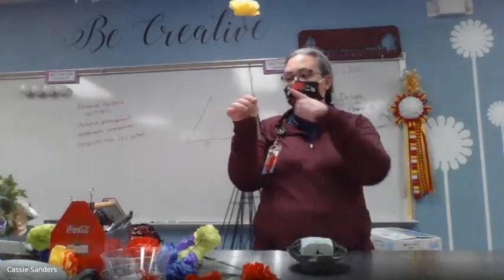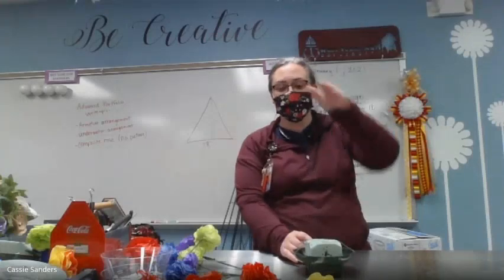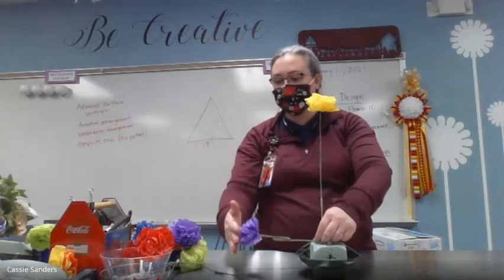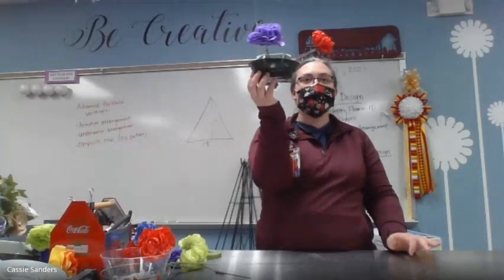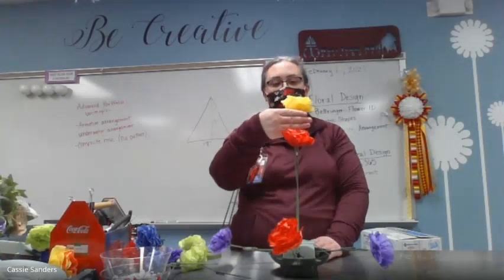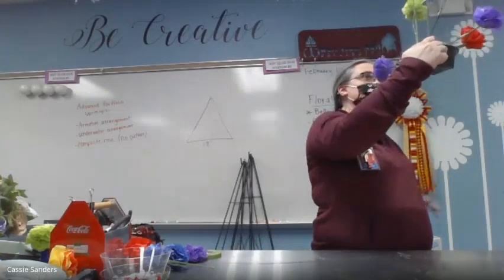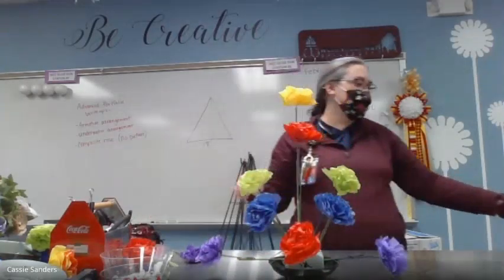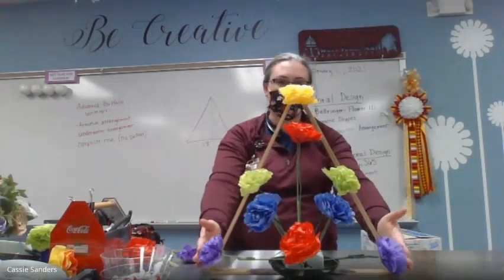Symmetrical triangle with tissue paper flowers